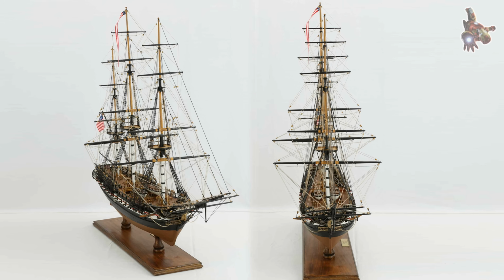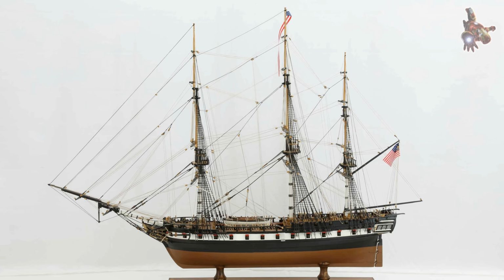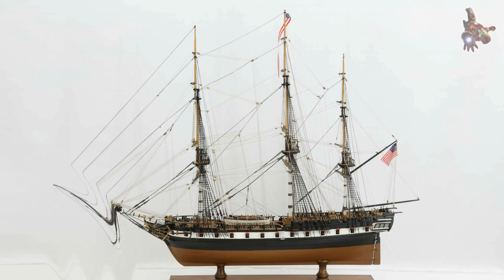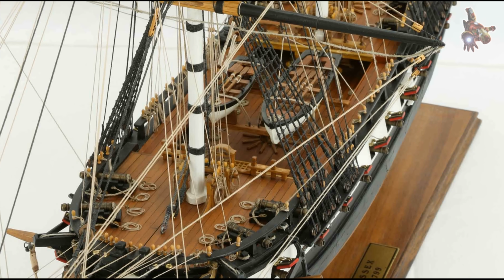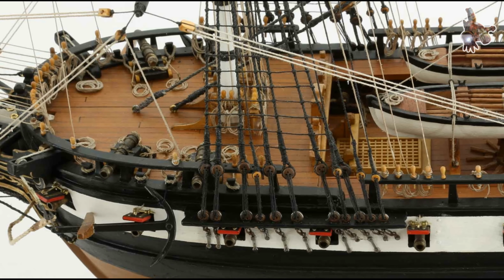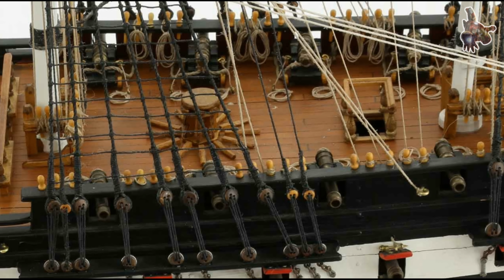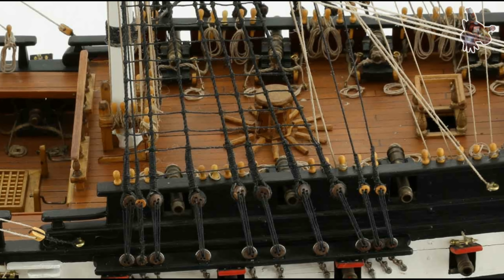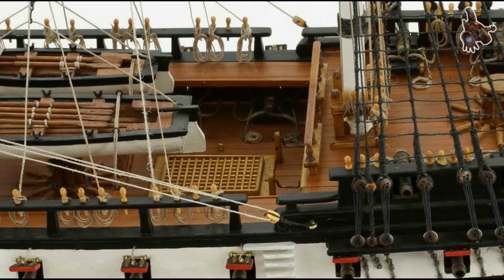USS ESSEX 1799 - Ship MODEL * Melville’s Encantadas includes a story about the USS Essex * SsmH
If you would like to download plans for USS Essex 1799, please consider becoming a sponsor of this channel. Access to download all plans for this channel via Google Drive is available in the COMMUNITY tab for sponsors.

In addition, all sponsors on this channel get access to 75 exclusive videos about ships, their construction, and their history.

 0:15 -  USS Essex 1799: Ship MODEL
 1:12 -  USS Essex 1799: Literary & Historical Focus

The original USS Essex was a sailing frigate of the United States Navy, armed with either 32 or 36 guns. She played a notable role in several early American naval conflicts, including the Quasi-War with France, the First Barbary War, and the War of 1812. In 1814, the British captured the vessel, after which she was commissioned into the Royal Navy as HMS Essex.

Name: USS Essex
Namesake: Essex County, Massachusetts
Builder: Enos Briggs, Salem, Massachusetts
Cost: $139,362
Laid down: 1798
Launched: 30 September 1799
Captured: 28 March 1814

Name: HMS Essex
Acquired: 28 March 1814
Fate: Sold at Public Auction, 6 June 1837

GENERAL CHARACTERISTICS
- Type: Fifth-rate Frigate
- Displacement: 850 long tons (864t)
- Tons burthen: 89722/94(bm)
Length
- Overall: 138 ft 7 in (42.2 m)
- Keel:117 ft 2+7/8 in (35.7 m)
- Beam: 37 ft 3+1/2 in (11.4 m)
- Draft: 12 ft 3 in (3.7 m)
- Depth of hold: 11 ft 9 in (3.6 m)
- Propulsion: Sail
- Sail plan: Full-rigged ship
- Speed: 11.4 knots (21.1 km/h, 13.1 mph)

General characteristics American service
ARMAMENT
- 40 x 32-pounder carronades
- 6 x 12-pounder guns

General characteristics British service
ARMAMENT
- Upper deck: 26 x 18-pounder guns
- QD: 12 x 32-pounder carronades
- Fc: 2 x 9-pounder guns + 2 x 32-pounder carronades

Ship Model - USS Essex 1799